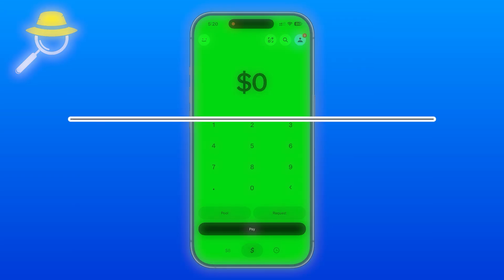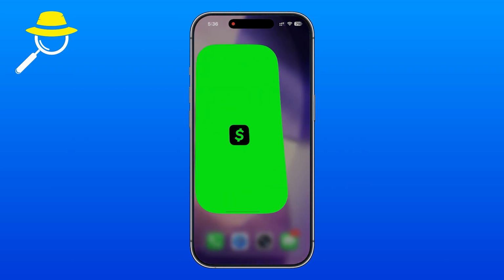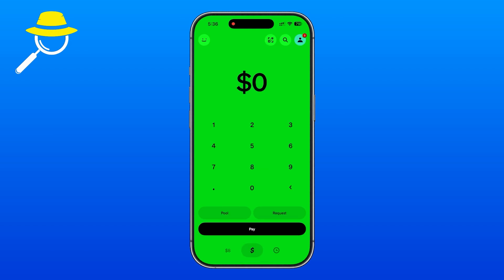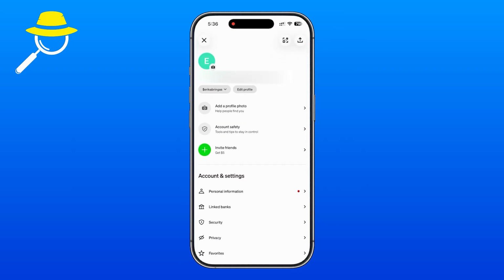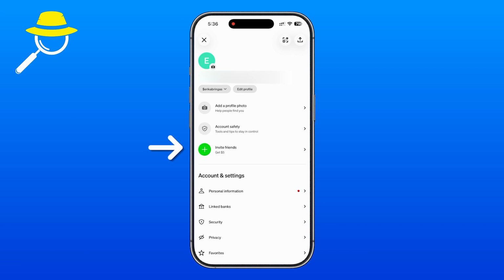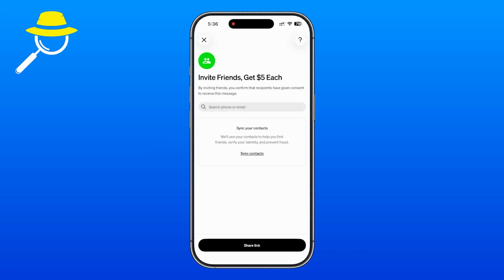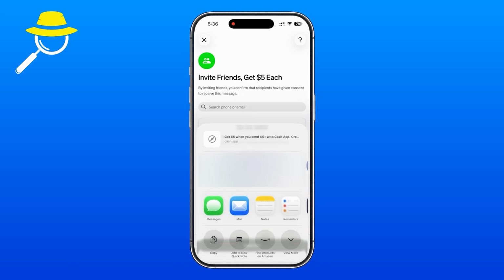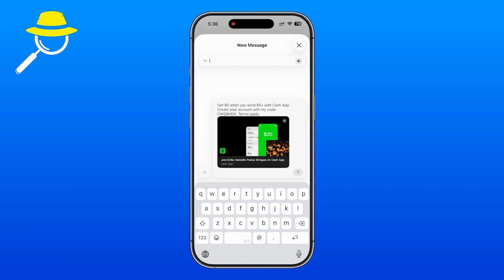How to Get Cash App Referral Code (Use Cash App Referral) - 2026 Guide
Learn how to get your Cash App referral code and use a referral code with this easy step-by-step tutorial. Follow the simple instructions to find your referral link, invite friends, and redeem eligible referral rewards. This guide works with the latest version of Cash App in 2026.